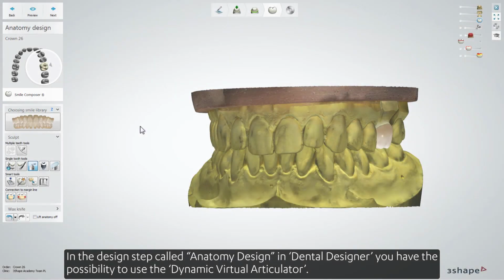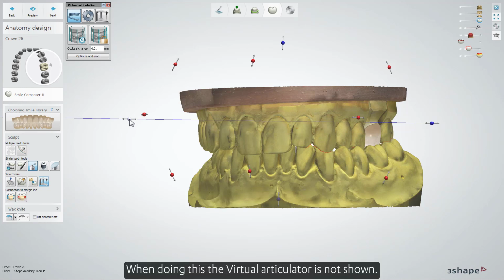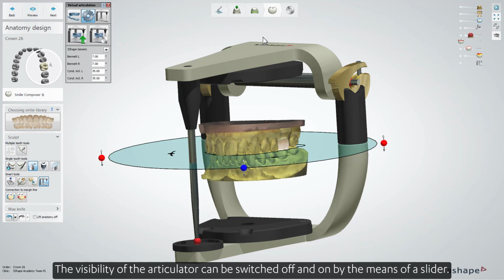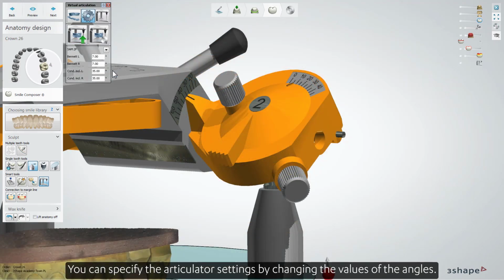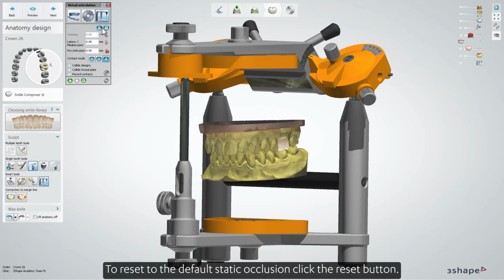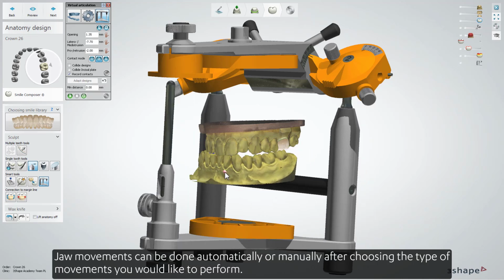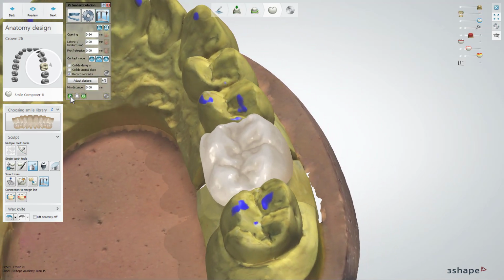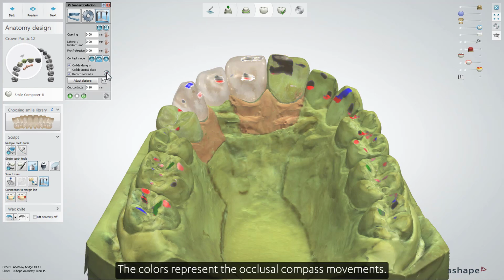Using the dynamic virtual articulator in Dental System